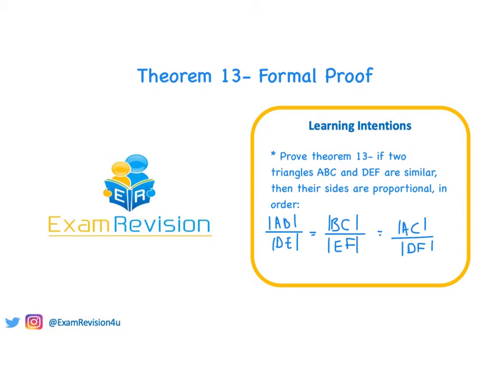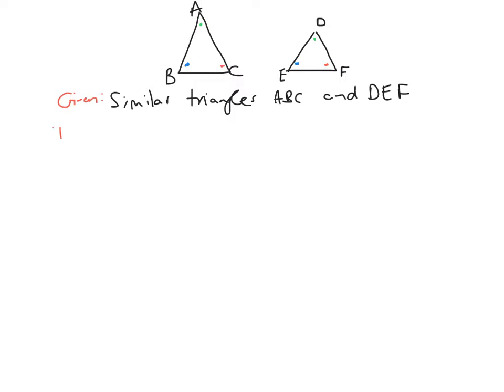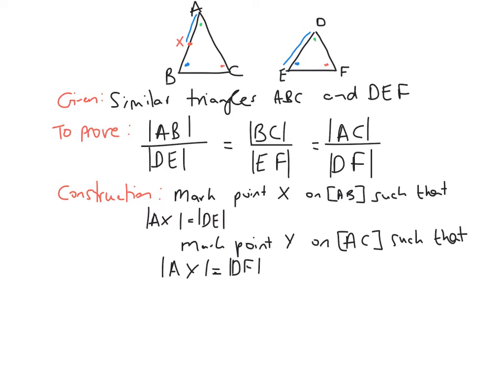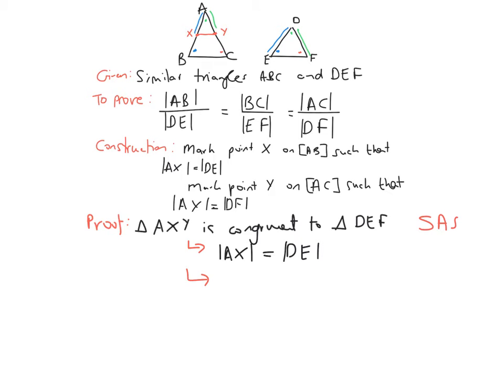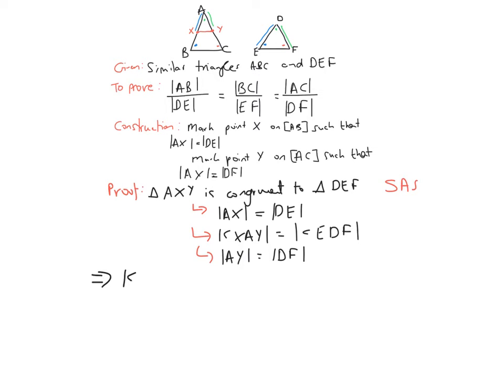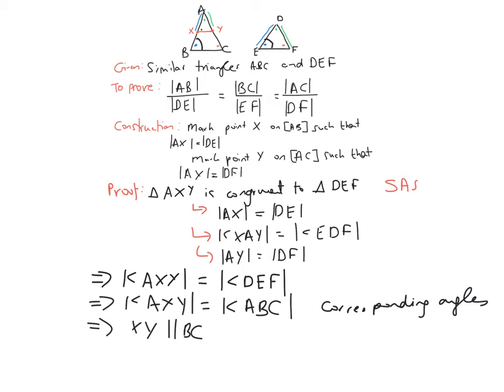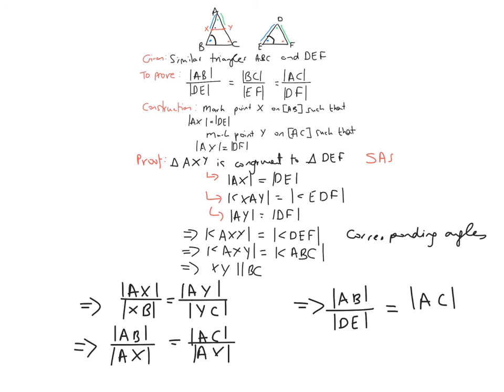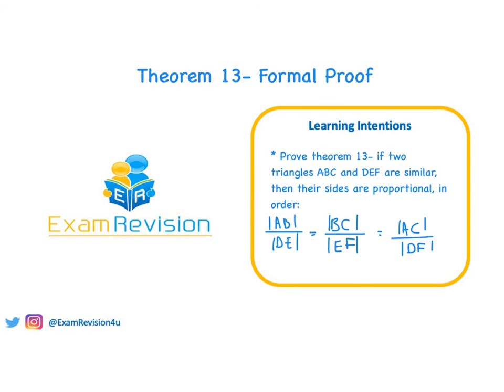Theorem 13 Formal Proof